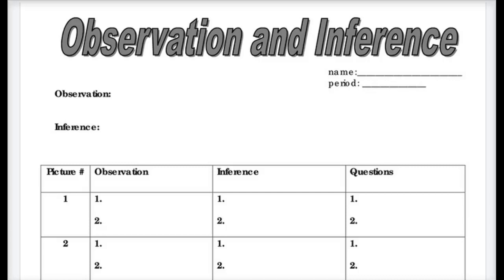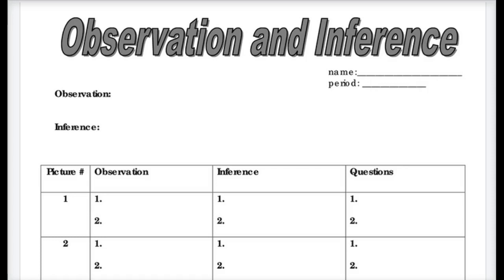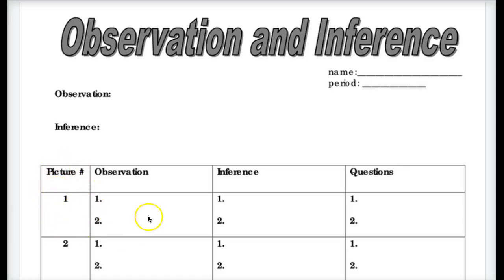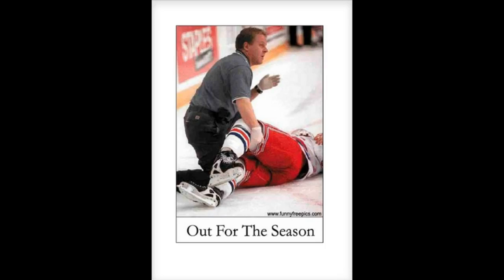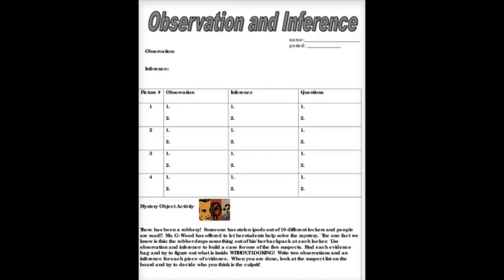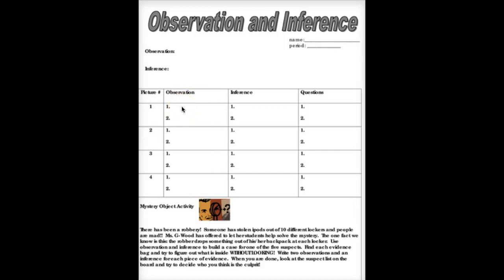Observation and Inference Image Analysis Instructions